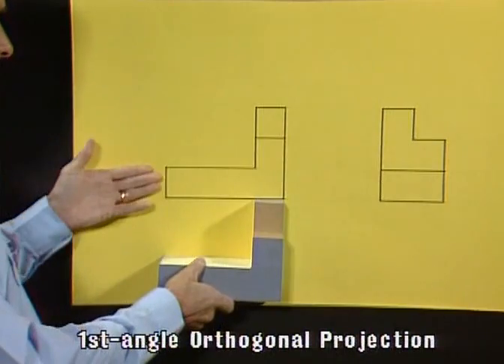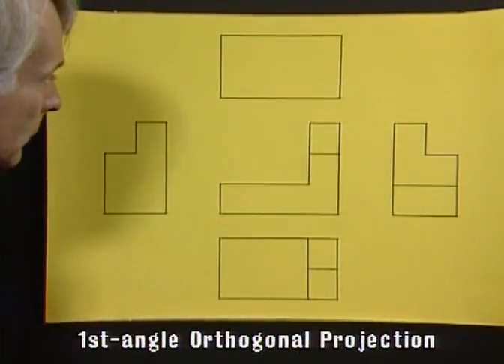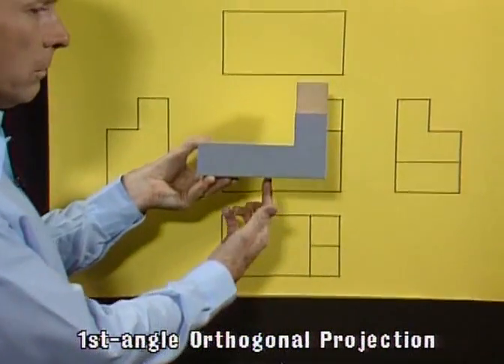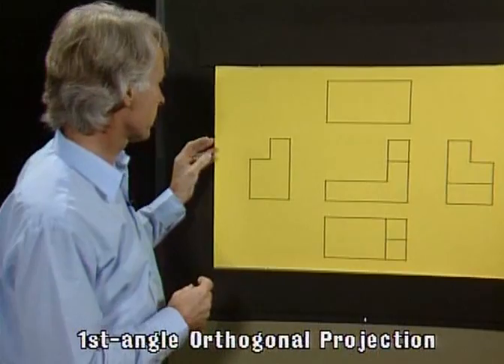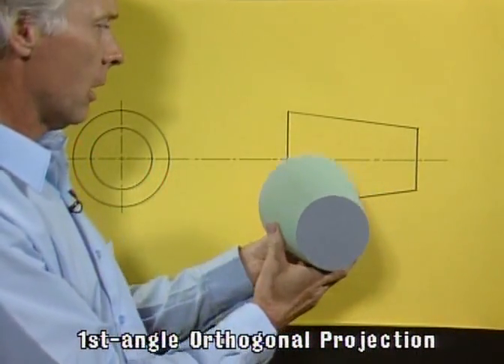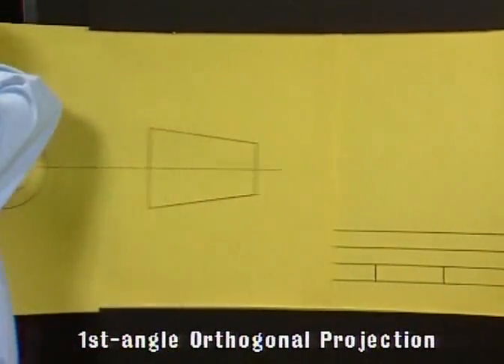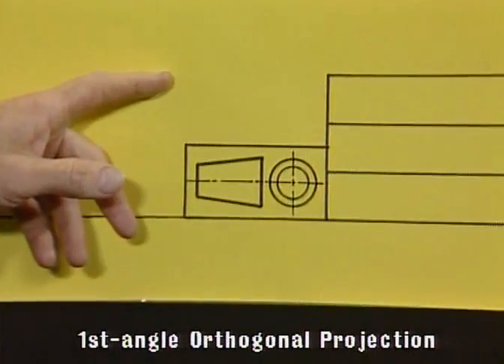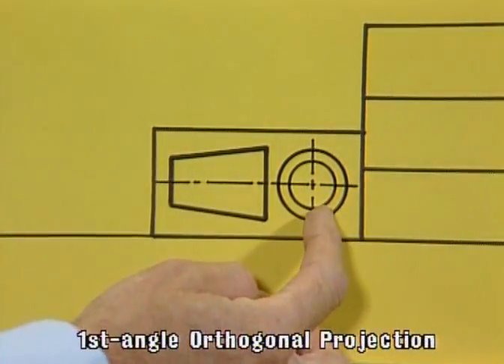1st Angle Projection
The second in the series of videos on Engineering Drawing concepts and conventions. This one is on first angle projection.